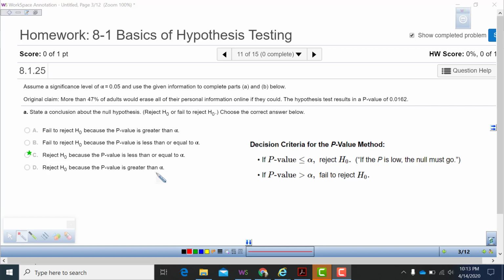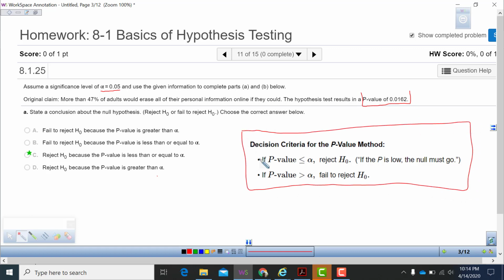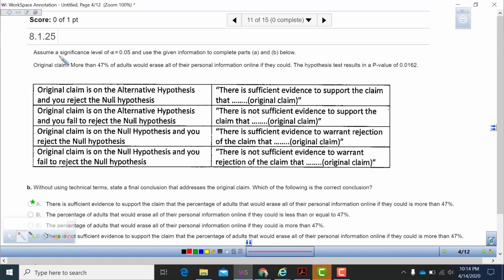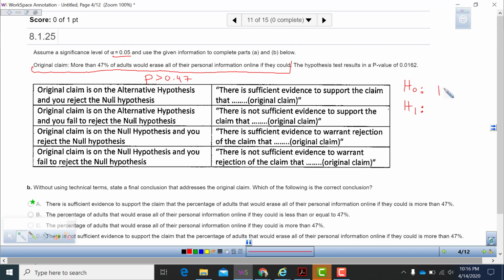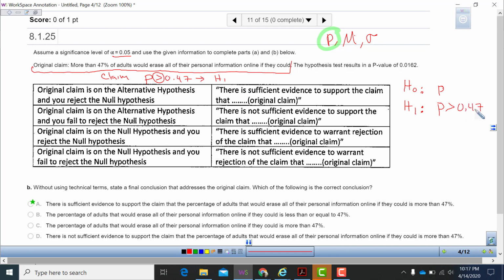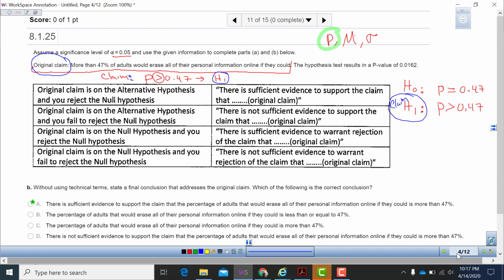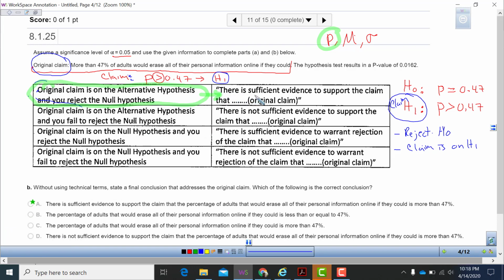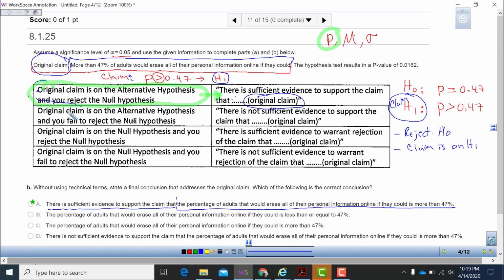8 1 problem 11